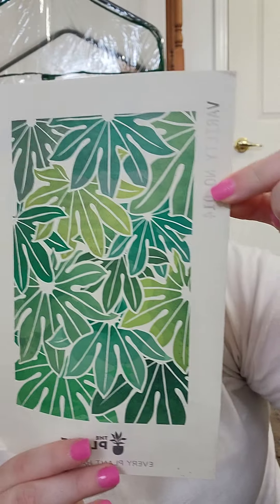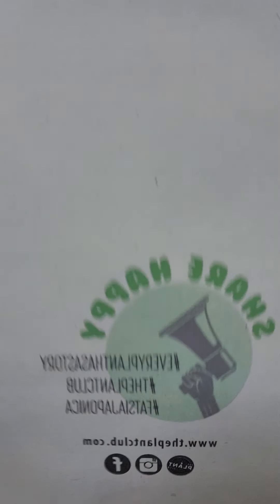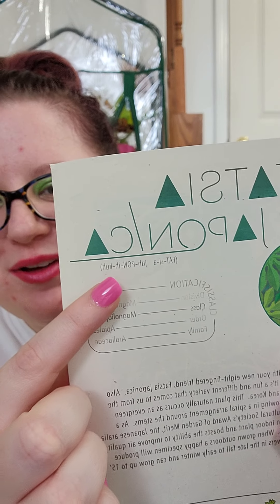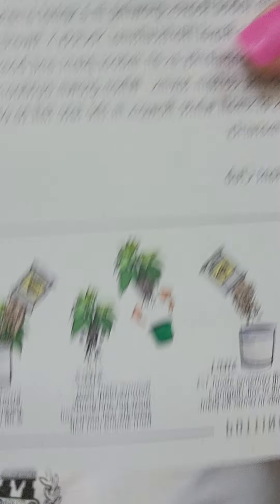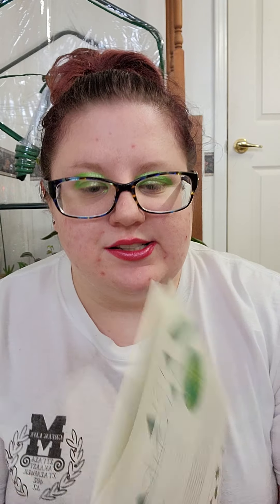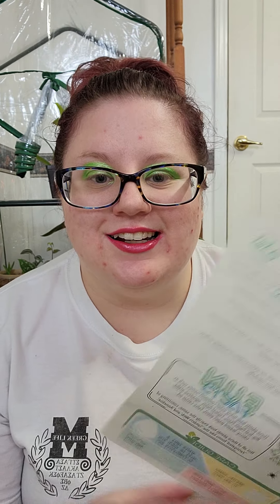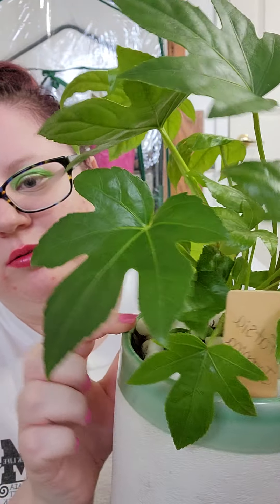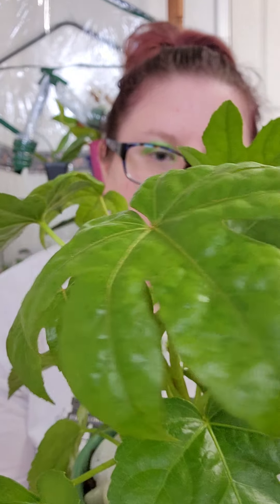The Plant Club - August 2021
Hi there! :) In today's video, I'm talking about the wonderful plant subscription box called The Plant Club! This is the one plant from the August 2021 box called Fatsia Japonica.

On this channel, I will be bringing you all of my plant progress, my plant journey, as well as what I learn about plants such as my successes, my failures, and the overall beauty of houseplants.

If you're new here, I live in Pennsylvania and started this journey wholeheartedly in June 2021. I have had some plants in my house since 2010, but I haven't had the most success with them as I didn't know what I was doing. Now I'm completely obsessed!

~Kimberly ❤